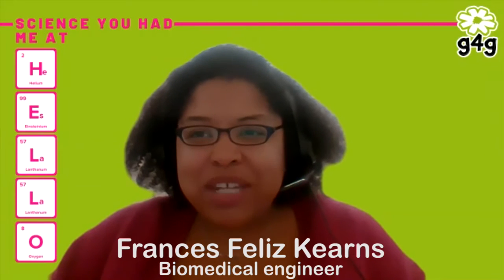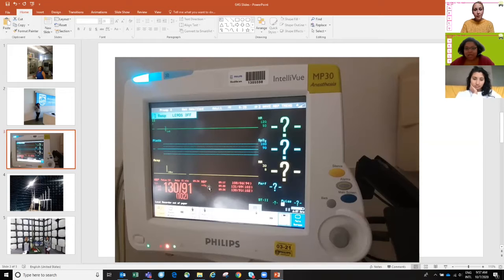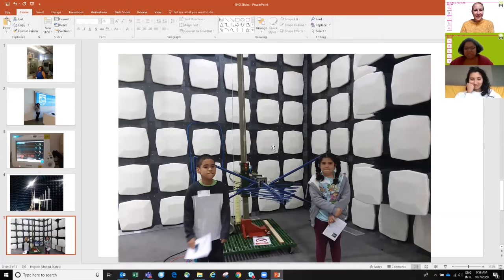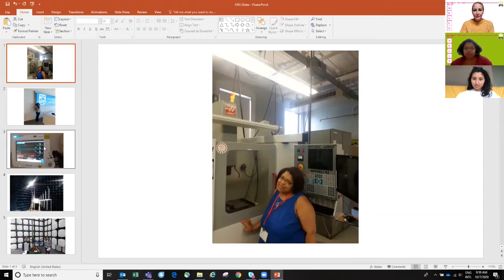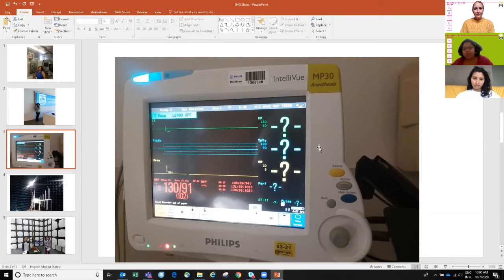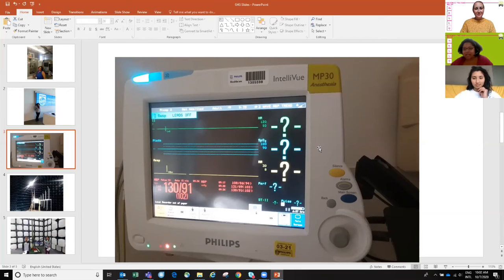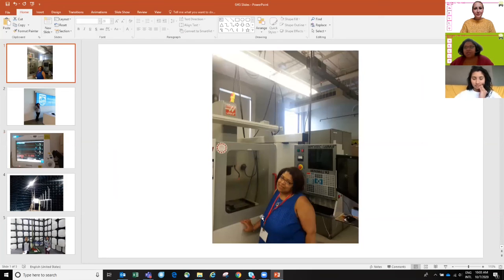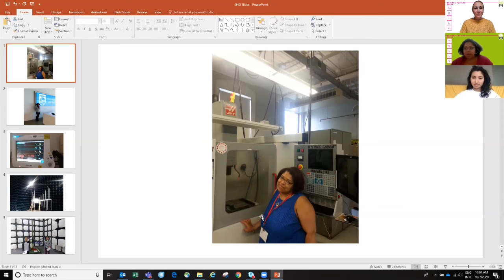g4g Broadcast #6: Dynamics with Biomedical engineer Frances Feliz Kearns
In this video, Biomedical engineer Frances Feliz Kearns brings us behind the scenes of her work as a biomedical engineer!